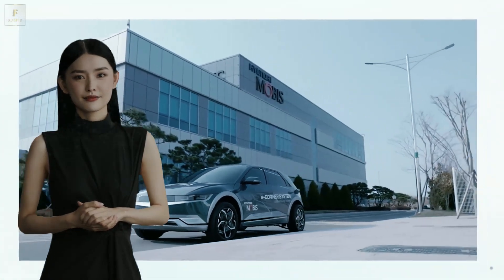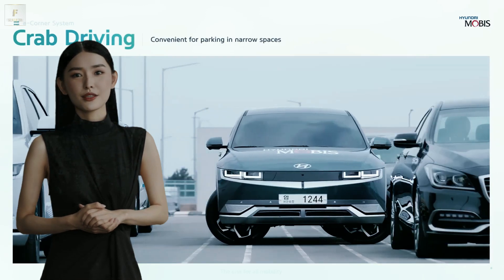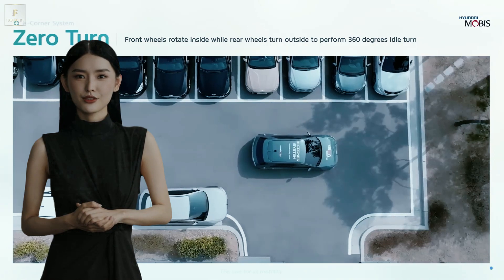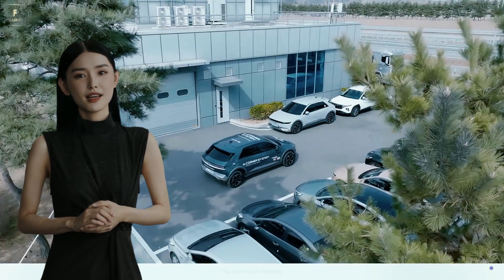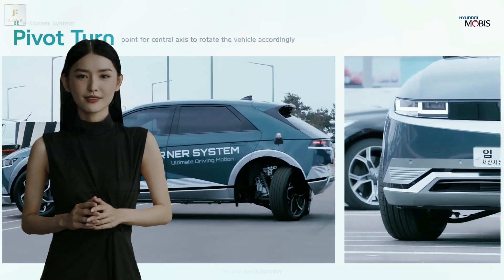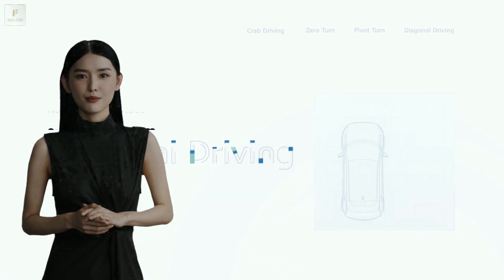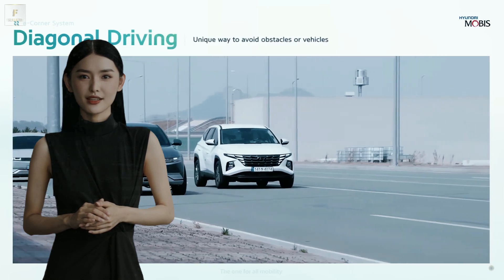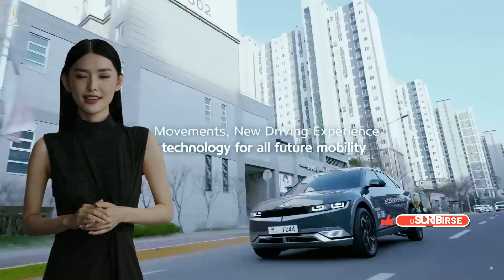Hyundai Crab-Driving - Full Review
@ForzaDriftone Ever find yourself mesmerized by a parking space, only to fumble through the parallel park like it's your first time behind the wheel? Fear not, for Hyundai's got your back. Picture this: the Hyundai Ioniq 5 electric vehicle pulls up beside an open spot, and with a sultry twist, all four wheels swivel a tempting 90 degrees, effortlessly sliding into the perfect parking position. No reversing, no steering gymnastics – just pure, unadulterated finesse. Hyundai calls it "crab driving," and trust me, it's a showstopper.